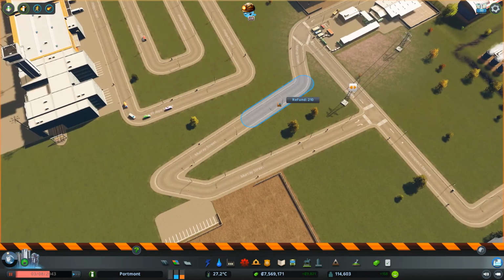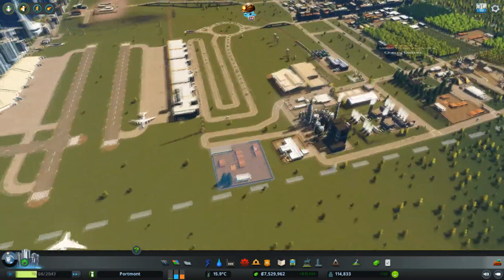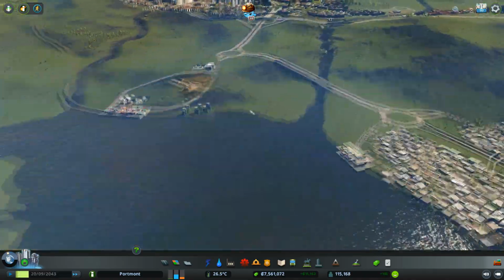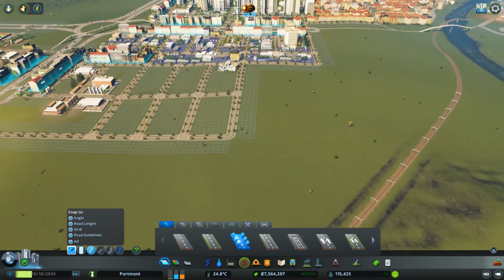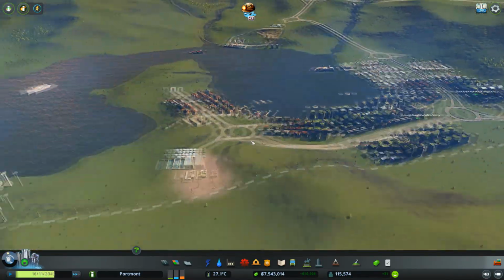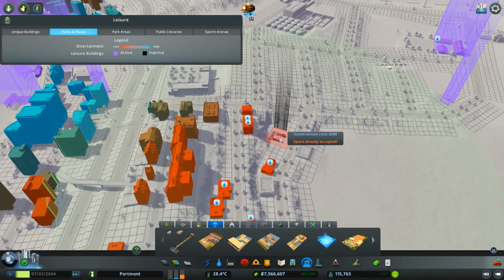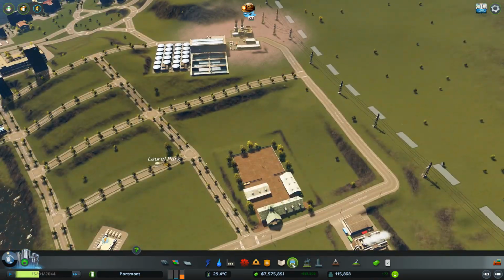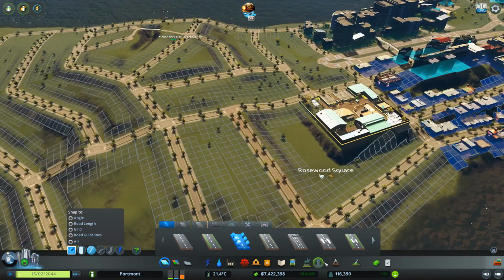Power And Ferries : Cities Skylines Gameplay : Part 17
Welcome to the channel and Cities Skylines, the objective of this let's play is to build a city whilst investigating various games strategies.  As the let's play progresses it will be looking at unlocking distinct buildings, completing scenarios, evaluating mods and new DLC.  Finally. the plan is to use the city to compare game play with other city building games.